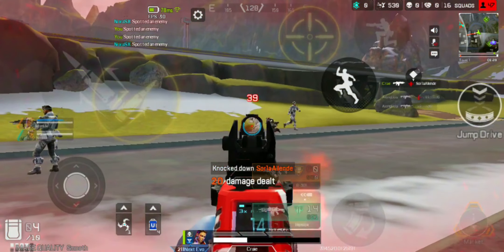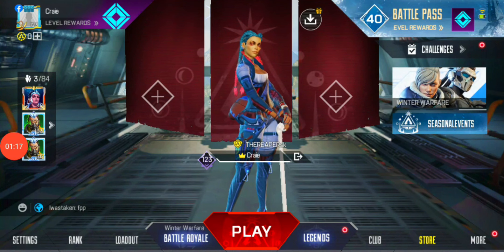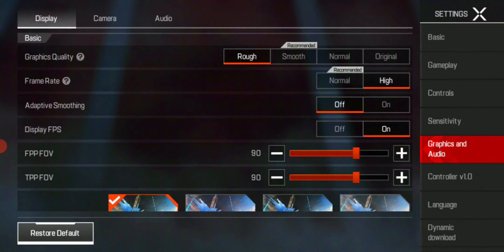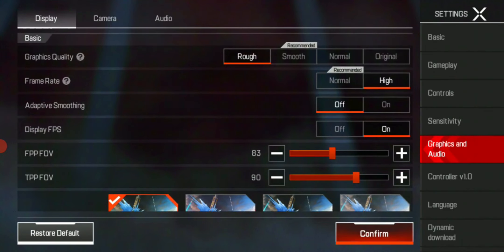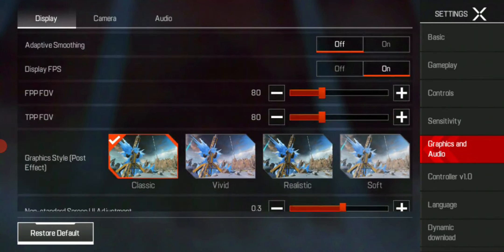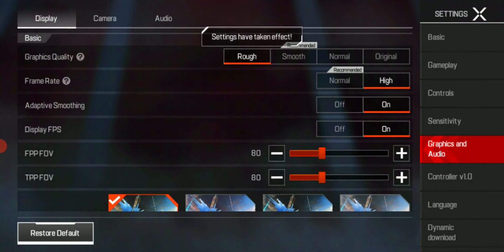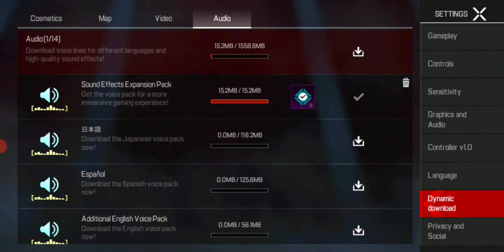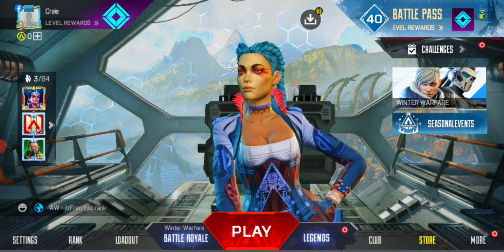🔧 How to FIX LAG in Apex Legends Mobile | 100% WORKING | Get Smooth FPS in Apex Legends Mobile.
"How to Fix Lag in Apex Legends Mobile iOS/Android, Low-End Device - 2GB RAM, 3GB RAM, 4GB RAM (Fix High Latency) Fix Internet Lag - How to Lower PING in Apex Legends Mobile (Solve PING Problem) Get Lower PING /Fix High PING/Fix Latency - Apex Legends Mobile Tips and Tricks (Apex Mobile Best Settings No Lag) Lag Fix Config, Lag Fix File, Lag Fix iOS/Android 60fps smooth game in apex legends mobile "